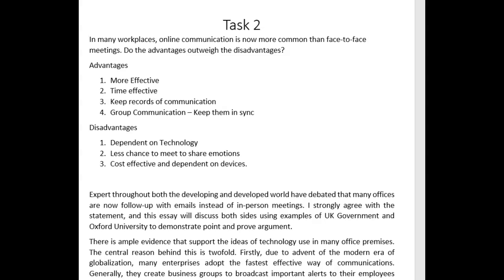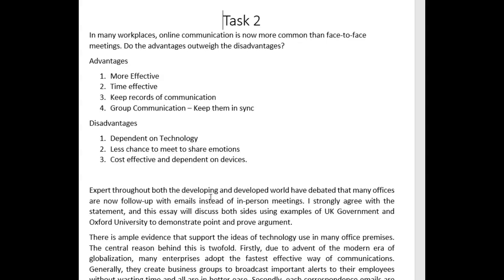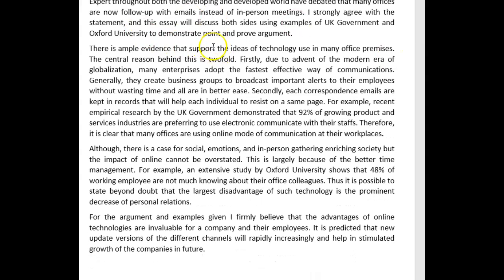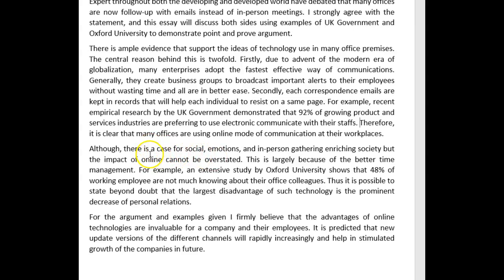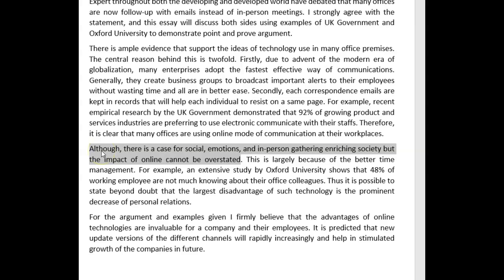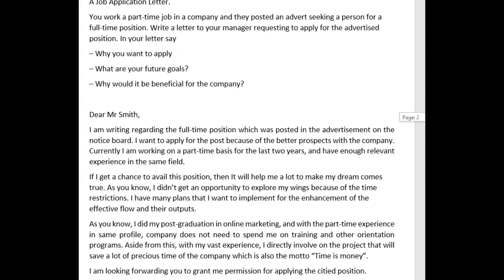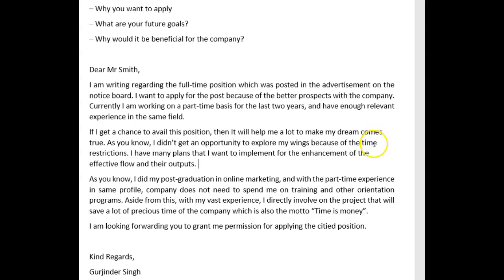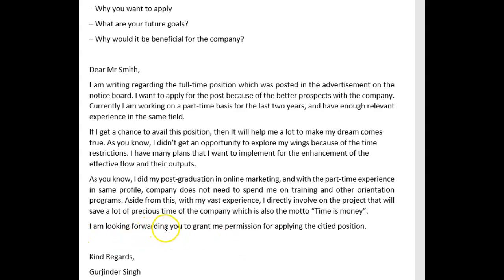IELTS Essay Correction - Gurjinder - nice job!